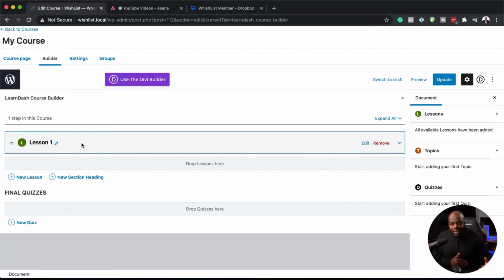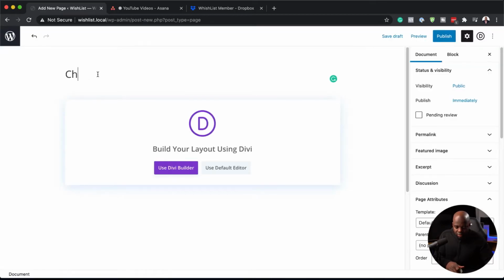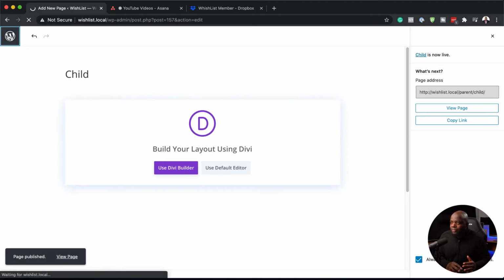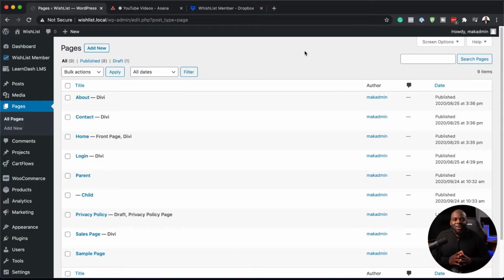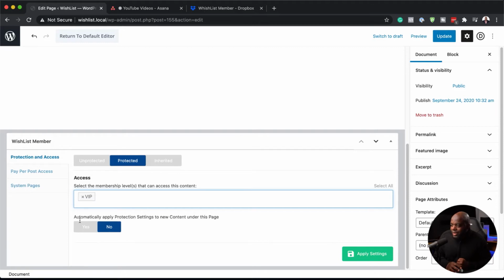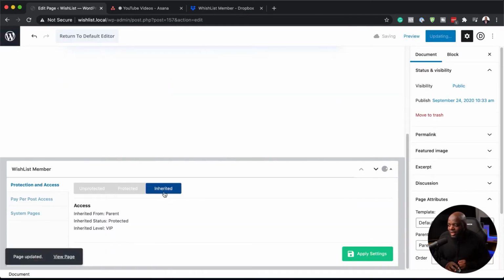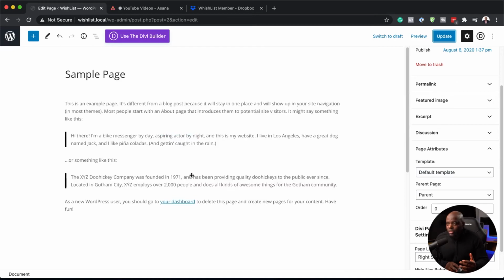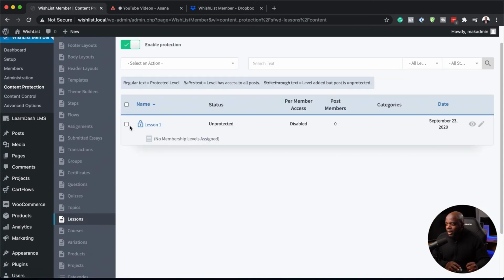WishList Member - New Feature: Protection Inheritance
Great news! Our content protection feature just got upgraded. Now, you can use our Protection Inheritance to automate protections inside your membership website.

Learn how to configure protection inheritance inside WishList Member.